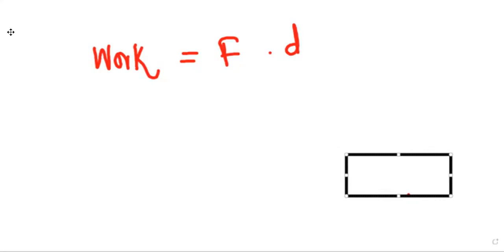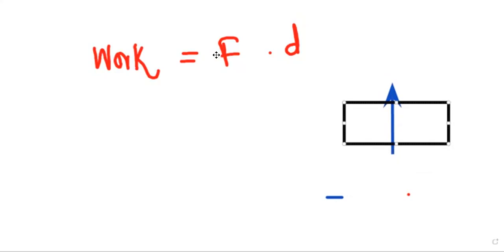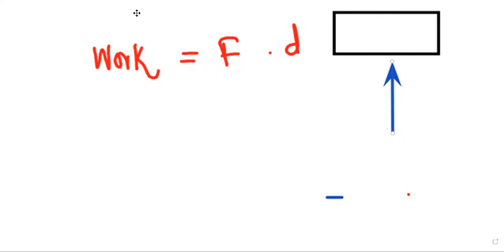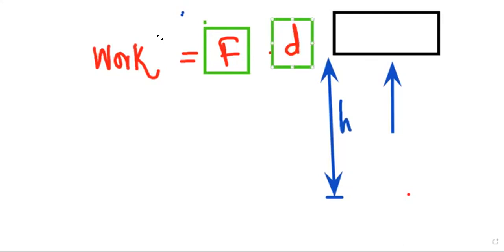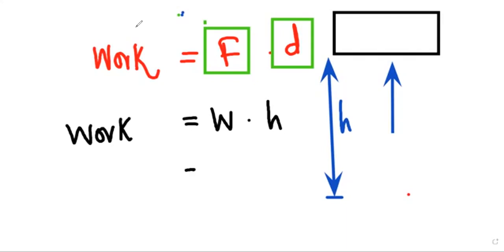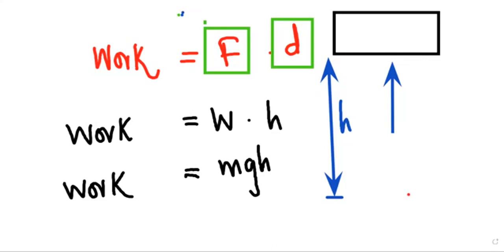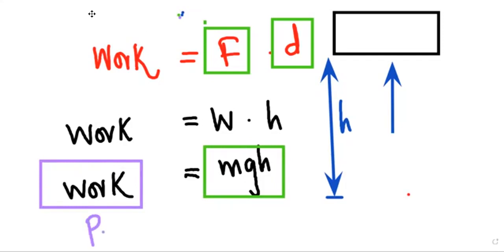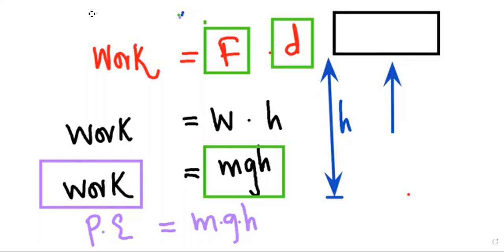6. Work Done is Related to Gravitational Potential Energy (10/11)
6. Work Done is Related to Gravitational Potential Energy

Work done againstthe grav field is stored in the obj as a GPE